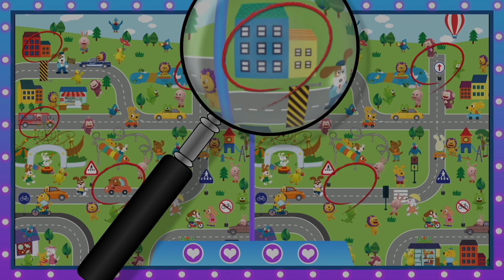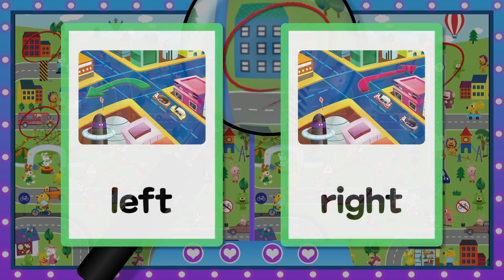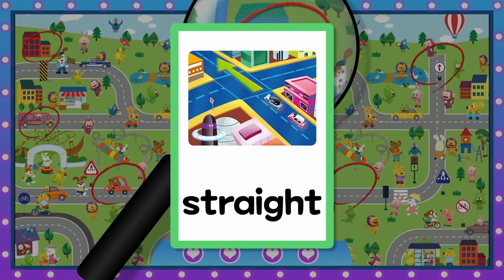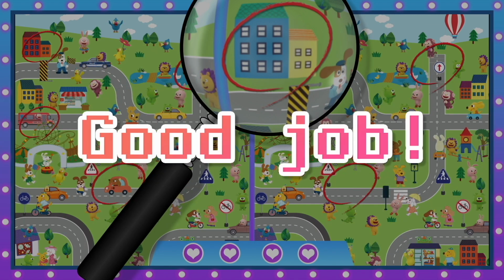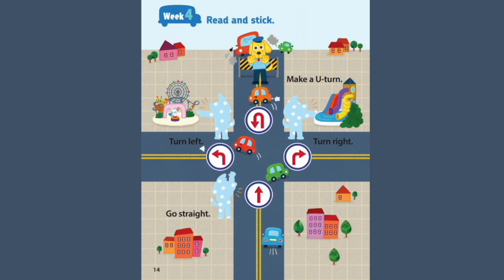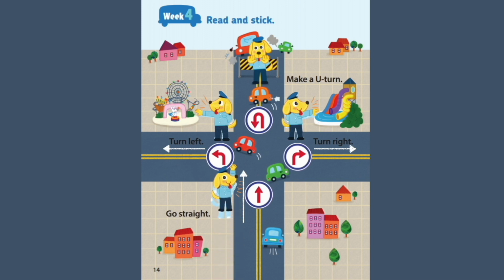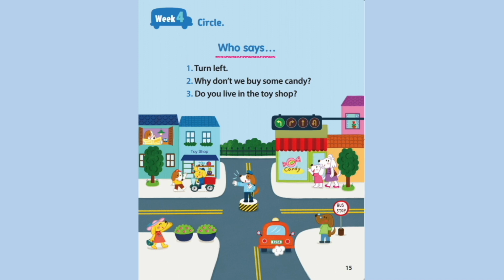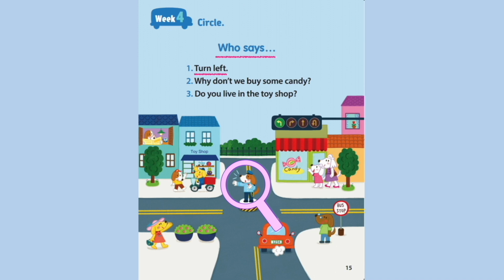Where Do You Live? | 7세 4호 4번 스토리 애니메이션 | 영어동화 | english | 유아영어 | Story Animation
친구들과 유치원에서 즐거운 시간을 보내고 이제는 집에 갈 시간이예요!
다리를 다친 Simon은 선생님이 집에 데려다 주기로 했지요,

"Simon. Where do you live?"

그런데, 도착한 곳은
슈퍼마켓? 장난감 가게? 놀이공원?

규리야 놀자에서 더욱 많은 튼튼영어 영어동화를 가장 빠르게 만나는 방법!
지금 바로 규리야 놀자 공식 유튜브 채널 [구독]버튼을 눌러주세요.